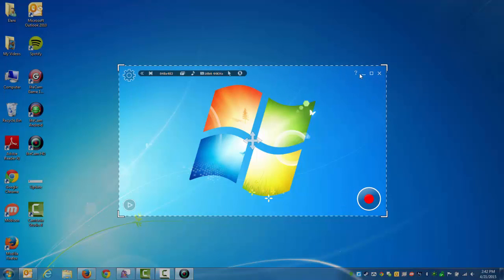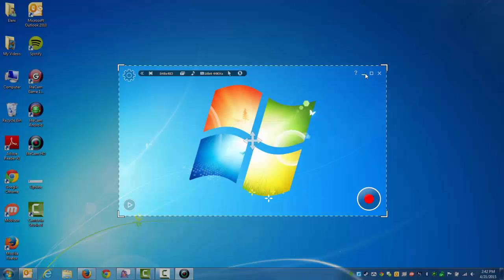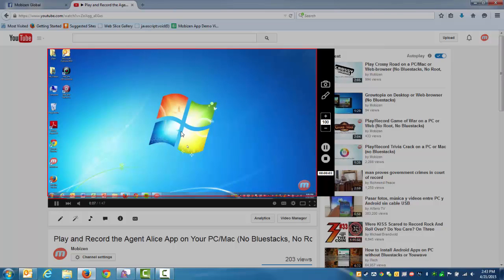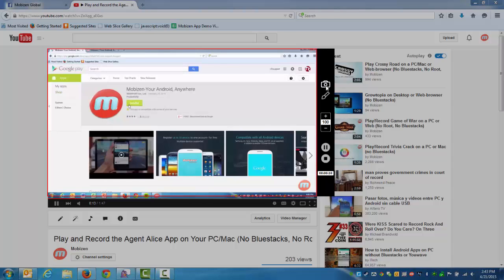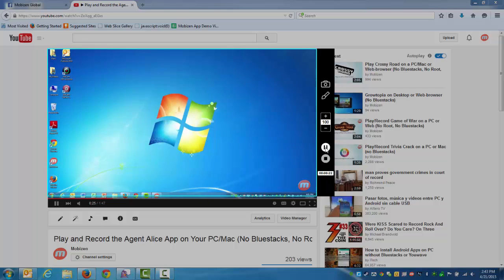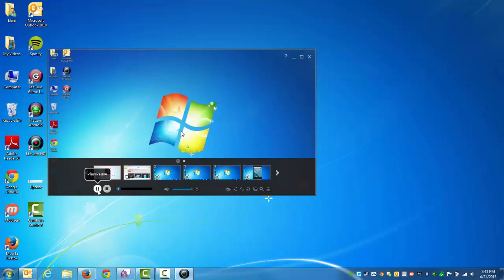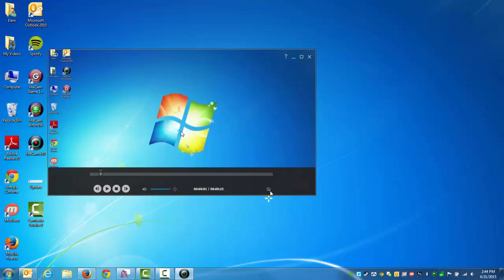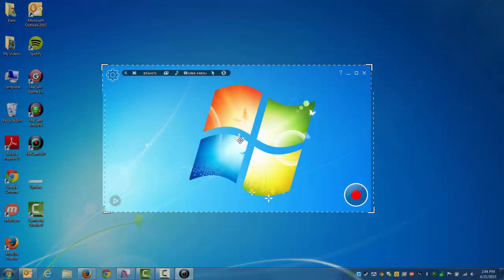Record Streaming Videos with liteCam HD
Have you ever needed to record a streaming video, but unsure what to use? Well, liteCam HD is the answer!